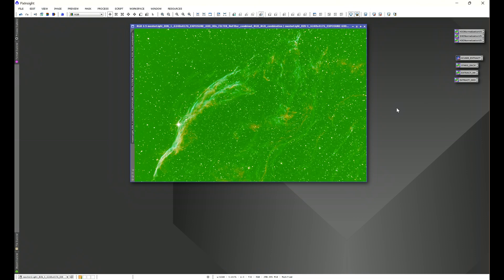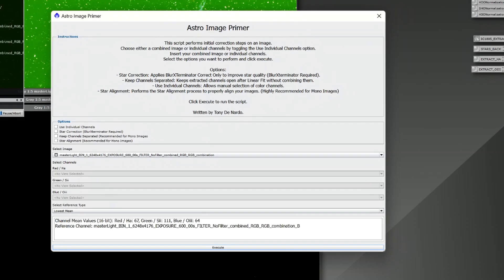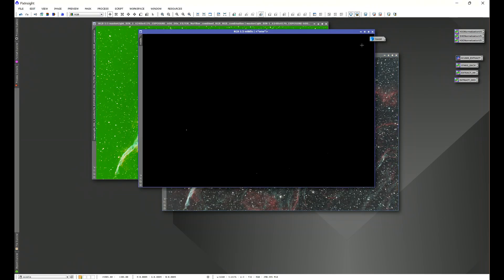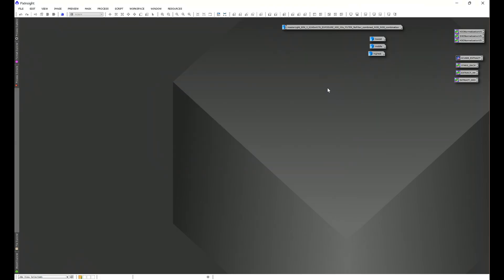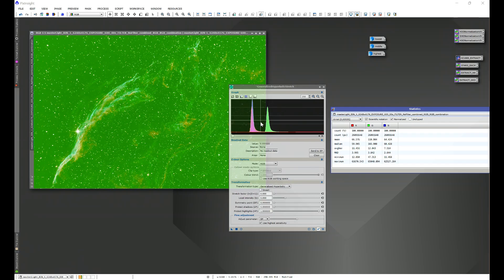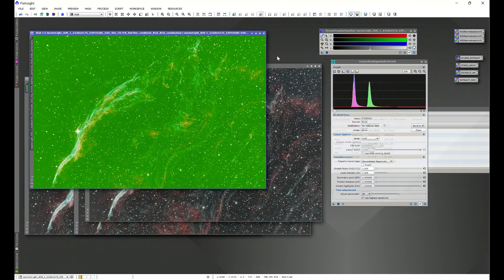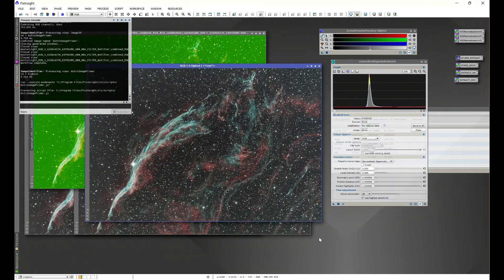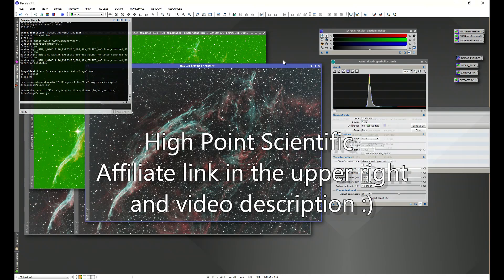Mastering PixInsight Linear Fit in Astrophotography: Enhance Your Images with Precision! 🌌📈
Welcome to Hidden Light Photography! In this video, we unlock the secrets of PixInsight's Linear Fit, an amazing astrophotography tool! In this video, we dive deep into what linear fit is, how it works, and when to use it for the best results. Watch as we analyze live image data and demonstrate three different linear fit techniques, revealing the stunning transformations they bring to your images. Plus, learn when to recombine channels for optimal clarity. Don't miss out on these essential tips to elevate your astrophotography skills! 🚀✨

Check out my PixInsight scripts designed to help making PixInsight easier to use for everyone:

00:00 Introduction
00:41 Overview
01:39 What is Linear Fit and What Does it Do?
02:41 Perform Linear
05:00 Analyze the Results and Data
08:31 What do the Histograms Look Like?
11:38 When Do We Use Linear Fit?
14:00 Which Reference Should You Use?